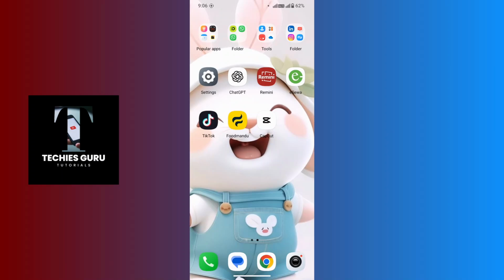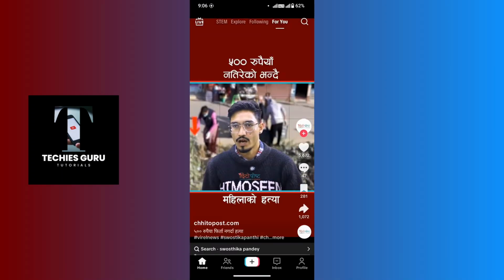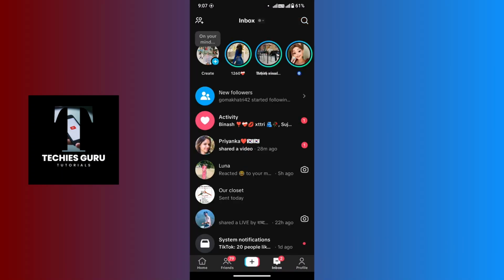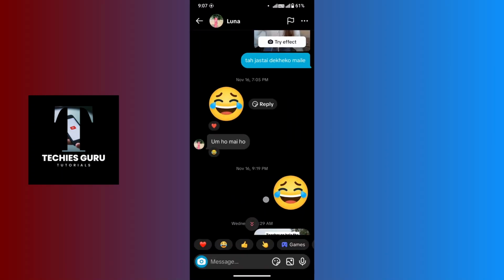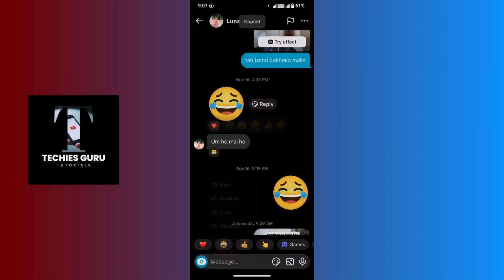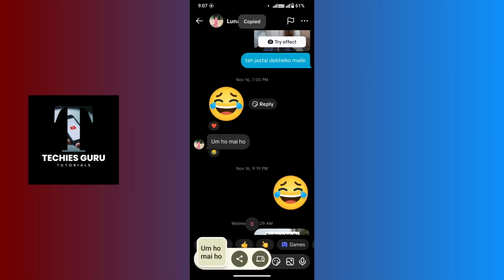How to Copy Message from TikTok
Want to copy a message from TikTok chat quickly? 📱
In this tutorial, you’ll learn how to copy message from TikTok step-by-step using the latest TikTok update.

This guide will show you the easiest way to copy text from TikTok messages or chats so you can paste it anywhere like notes, WhatsApp, Messenger, or other apps.